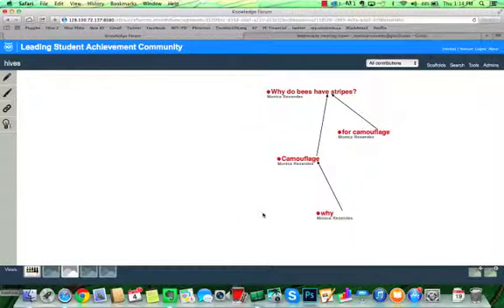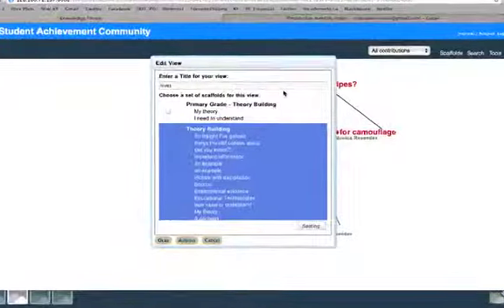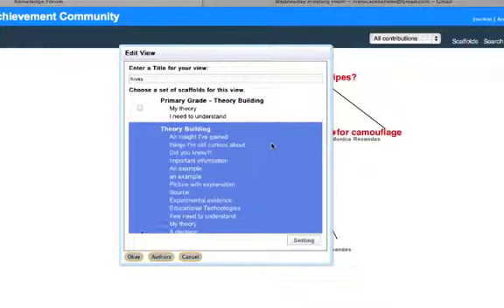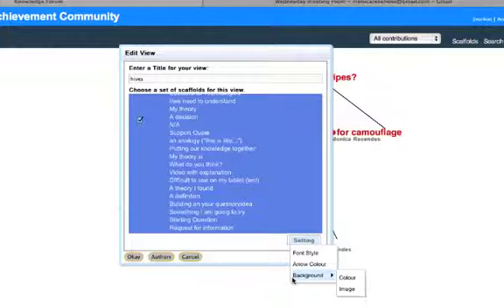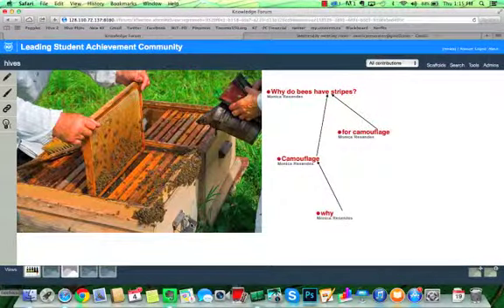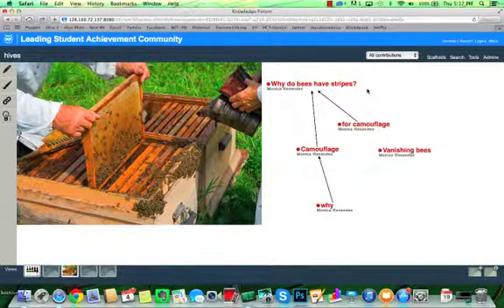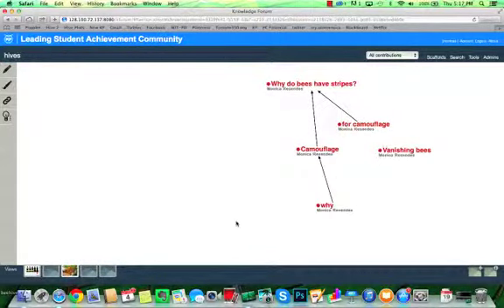Knowledge Forum Tutorial 6 - Adding a Background Image to a View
Learn how to add a background image, modify the image size, and remove or change a background image for a Knowledge Forum view.